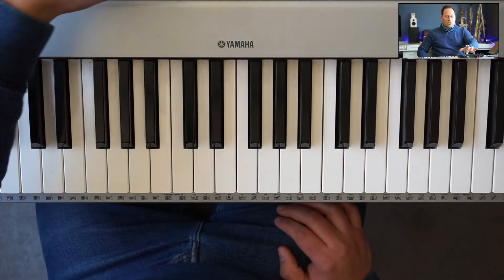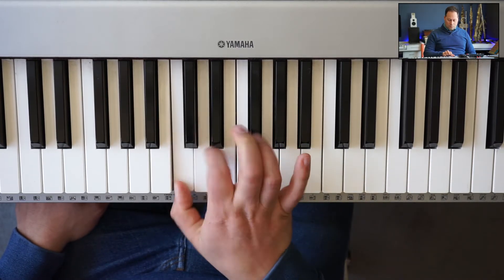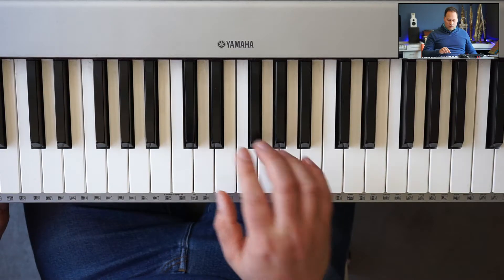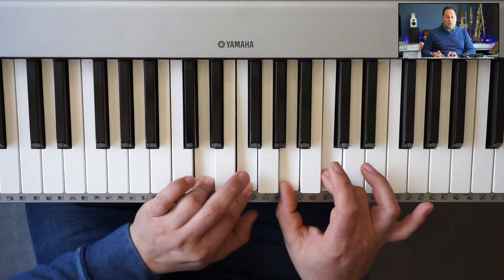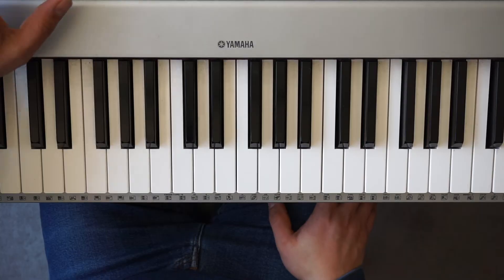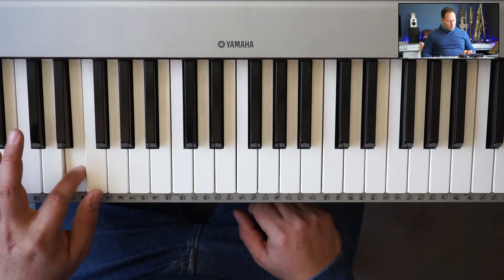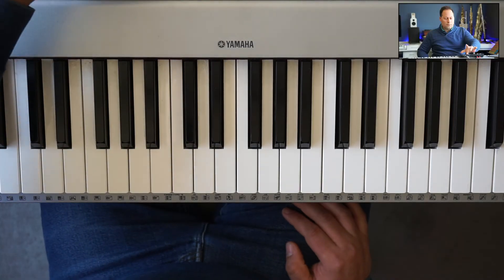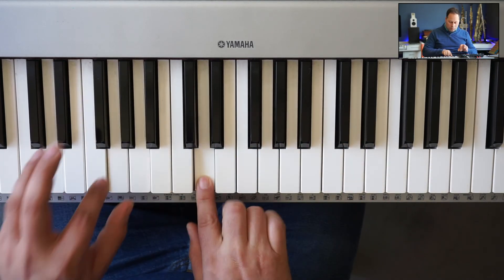Phrygian #6 Explained in 4 Minutes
Phrygian #6 is the 2nd mode of Melodic Minor. You can build it by taking a Major Scale and lowering the 2nd, 3rd, and 7th notes each by a half step. In this case take D Major (D E F# G A B C# D) and get D Eb F G A B C D. We use this sound on 7susb9 and 13susb9 (I explain in the video). You can also use it pretty much on any stock dominant like in the blues or on pedals. Let me know if you have any questions, good luck!